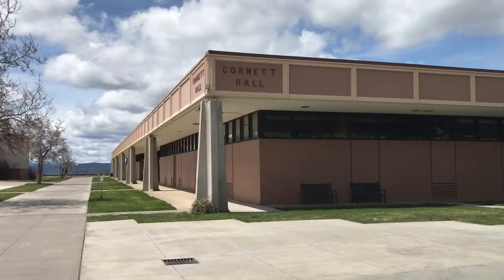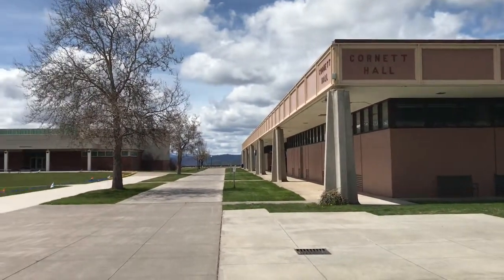Man on the Street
Digital Media- Brette Bliss, Rochelle Banta & Hii Bautista